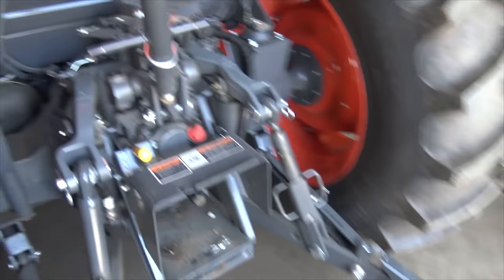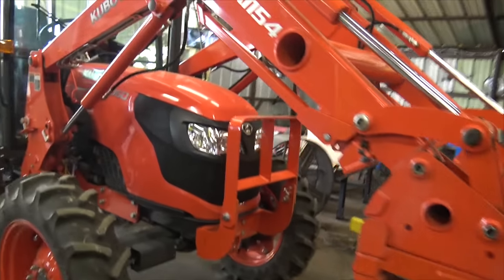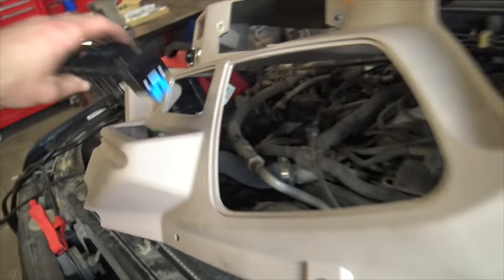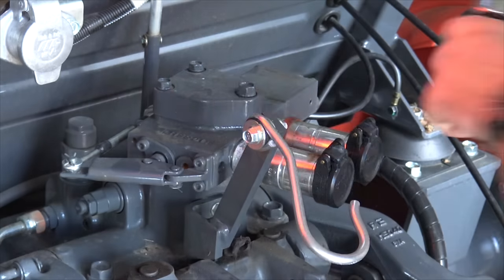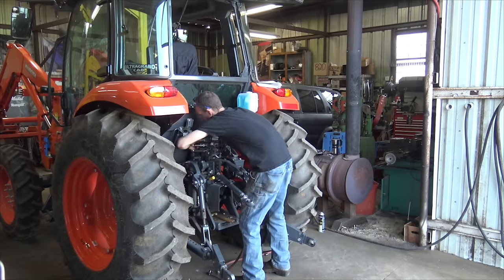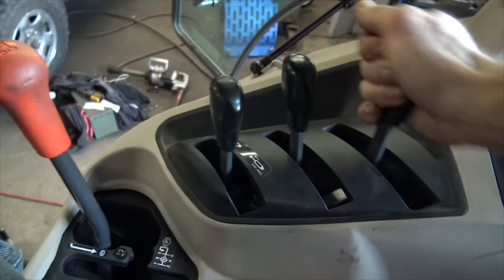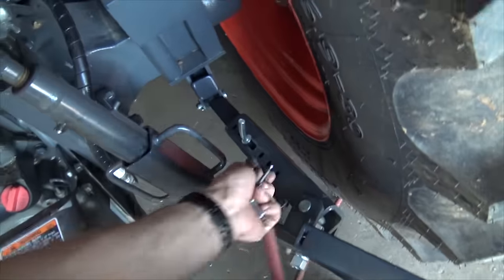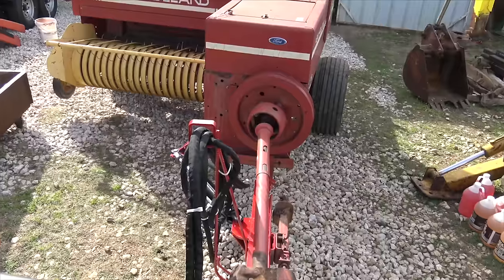How to install a Kubota rear hydraulic remote outlet on an M7060 with ChuckE2009